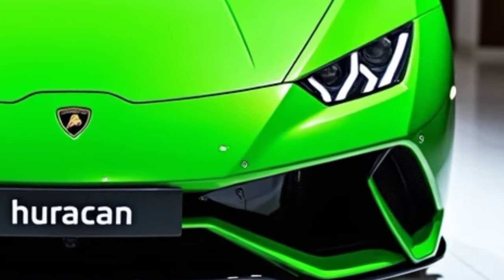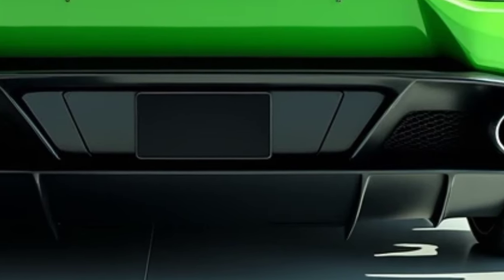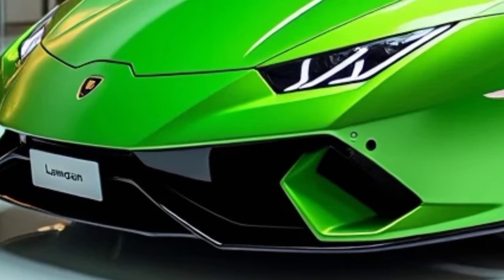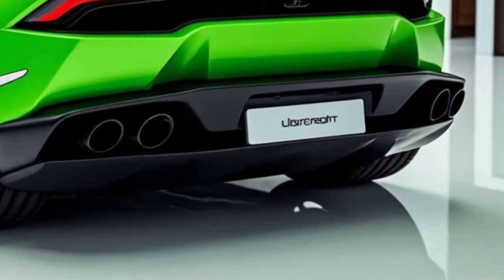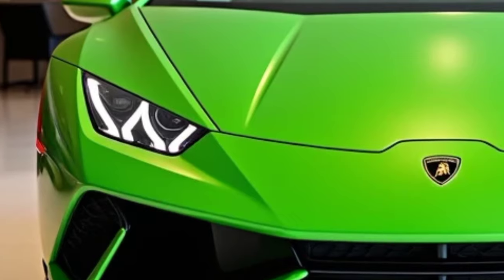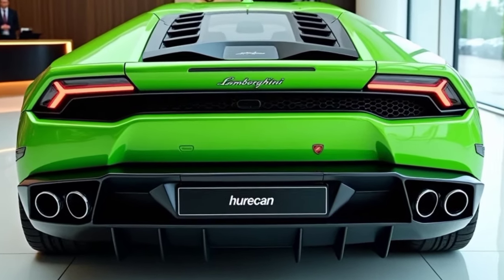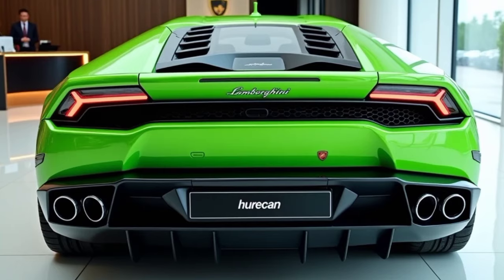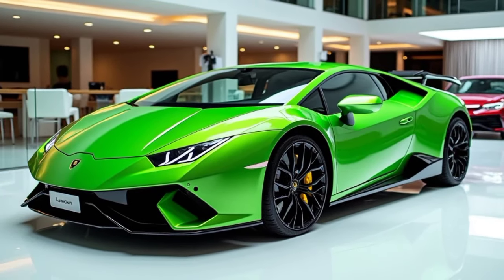"Is the 2025 Lamborghini Huracán the Ultimate Supercar? Find Out What’s Hidden Under the Hood!"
"Get ready for the most insane supercar of 2025! The new Lamborghini Huracán is here, and it’s breaking all the rules. With a jaw-dropping design, heart-pounding performance, and futuristic technology, this beast will leave competitors in the dust. From its mind-blowing acceleration to its luxurious interior, the Huracán is not just a car – it's a lifestyle. But the biggest surprise? The price tag and the secret features that Lamborghini doesn't want you to know about. You won’t believe your eyes when you see what’s under the hood.

Cover topics tital

1. "The 2025 Lamborghini Huracán Is a Whole New Beast – You Won’t Believe What’s Inside!"

2. "Unveiling the 2025 Lamborghini Huracán: Is This the Fastest Supercar Ever?"

3. "2025 Lamborghini Huracán: Prepare to Be Shocked by These Jaw-Dropping Upgrades!"

4. "Why the 2025 Lamborghini Huracán is Set to Destroy Everything You Know About Supercars!"

5. "The 2025 Lamborghini Huracán Will Blow Your Mind – Here’s Why!"

6. "2025 Lamborghini Huracán: It’s Faster, Sleeker, and More Insane Than Ever Before!"

7. "You Won’t Believe How Fast the 2025 Lamborghini Huracán Really Is!"

8. "The 2025 Lamborghini Huracán Has One Secret Feature That Will Leave You Speechless!"

9. "Is the 2025 Lamborghini Huracán Worth Every Penny? Here’s What We Found!"

10. "2025 Lamborghini Huracán: This Game-Changing Model Will Change the Supercar World Forever!"